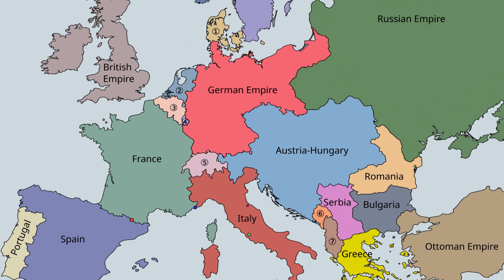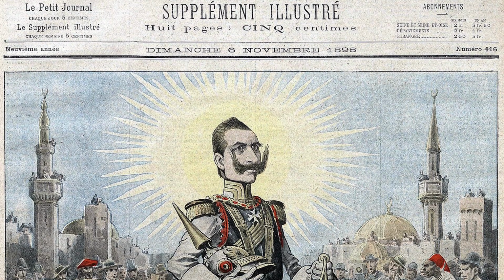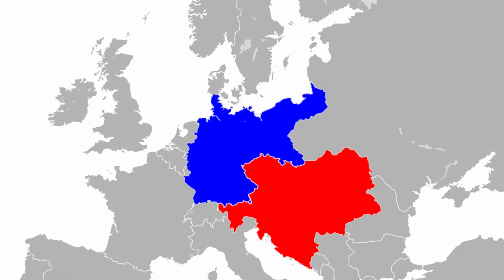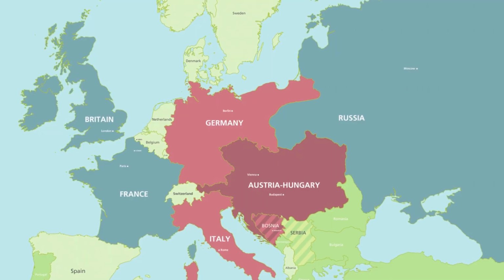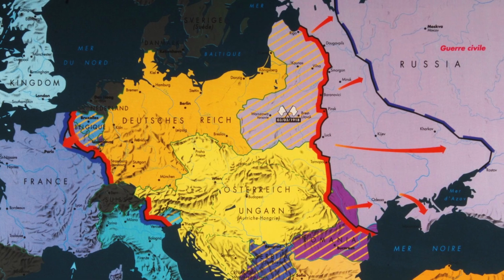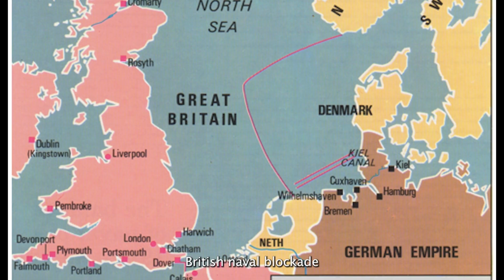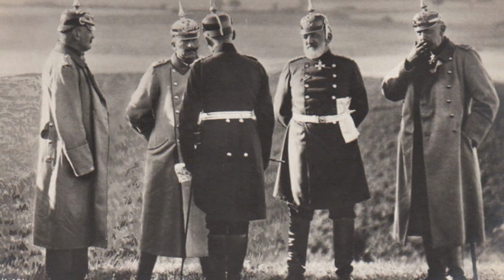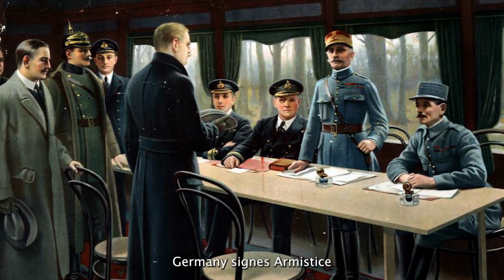Germany's Road to World War I | GCSE German History (2)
This video looks at the First World War from a German perspective and examines the events that led to the German Revolution of 1918–1919.

Topics covered include Germany foreign policy, conditions on the home front, military defeat, the abdication of Kaiser Wilhelm II, and the German Revolution.

Correction: 1:10 - French empire should be in Blue and British Empire in Red

Timestamps:
00:00 - 00:59 - Bismarck's policy
00:59 - 2:45 - Weltpolitik
02:45 - 07:15 - World War I
07:15 - 8:52 - The German Revolution